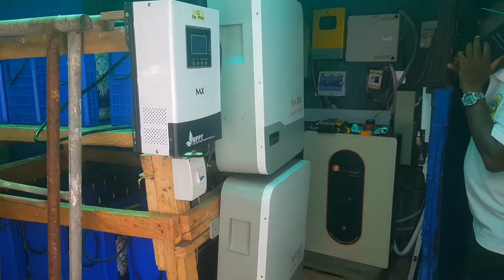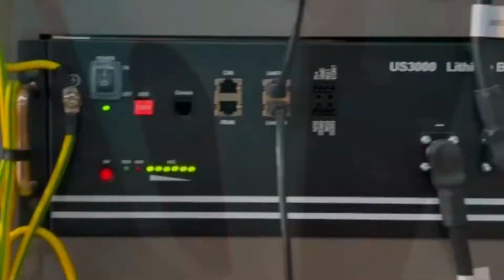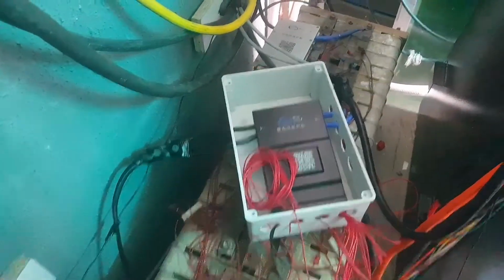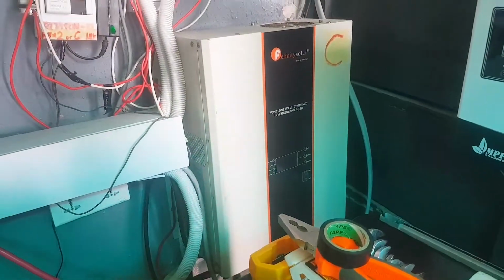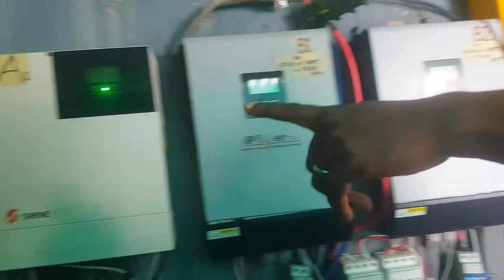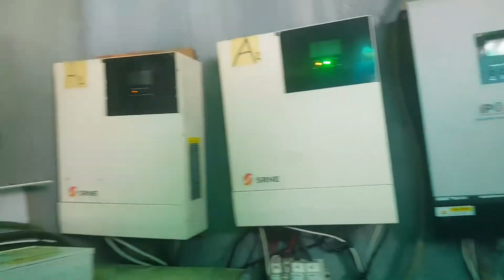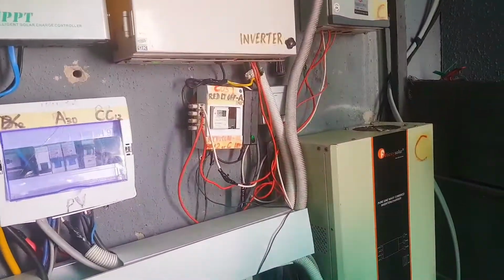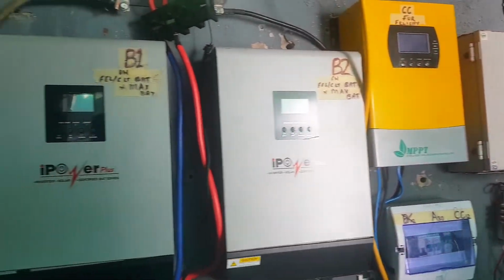💵💸Million dollar Felicity battery broken down and a big surprise